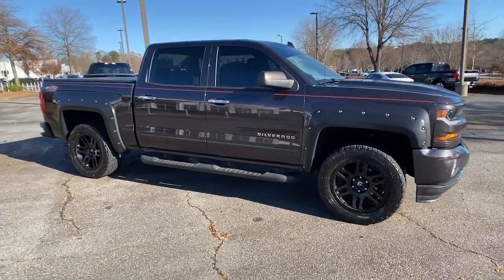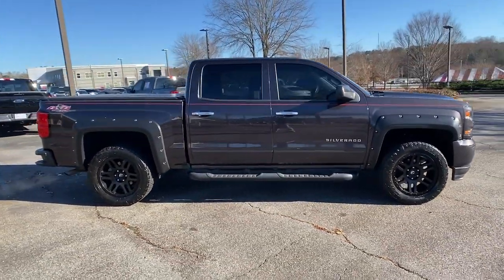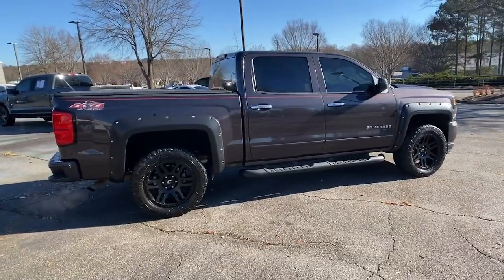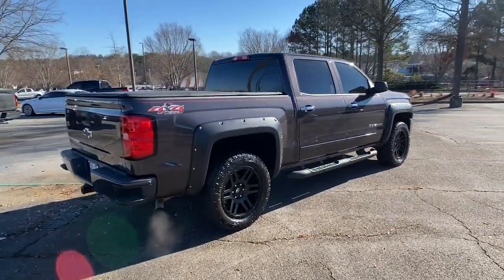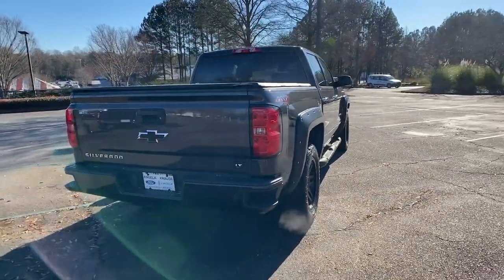2016 Chevrolet Silverado_1500 Alpharetta, Roswell, Cumming, Sandy Springs, Marietta, GA 216500A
Tungsten Metallic Used 2016 Chevrolet Silverado_1500 available in Alpharetta, Georgia at Angela Krause Ford Lincoln. Servicing the Roswell, Cumming, Sandy Springs, Marietta, GA area.

Clean Carfax No Accidents 6-Speed Automatic Electronic with Overdrive 4WD Black Cloth 10-Way Power Drivers Seat Adjuster 110-Volt AC Power Outlet 150 Amp Alternator 4 Black Round Assist Steps (LPO) 4.2 Diagonal Color Display Driver Info Center 40/20/40 Front Split Bench Seat 4-Wheel Disc Brakes 6 Speaker Audio System ABS brakes Air Conditioning All Star Edition Alloy wheels AM/FM radio: SiriusXM Auxiliary External Transmission Oil Cooler Bluetooth For Phone Body Color Bodyside Moldings Body Color Door Handles Body Color Rear Bumper w/Cornersteps Body-Color Grille Surround Body-Color Headlamp Bezels Body-Color Mirror Caps Body-Color Power Adjustable Heated Outside Mirrors Bodyside moldings Brake assist Bumpers: body-color CD player Cloth Seat Trim Color-Keyed Carpeting w/Rubberized Vinyl Floor Mats Deep-Tinted Glass Delay-off headlights Driver & Front Passenger Illuminated Vanity Mirrors Driver door bin Driver vanity mirror Dual front impact airbags Dual front side impact airbags Dual-Zone Automatic Climate Control Electric Rear-Window Defogger Electronic Stability Control Emergency communication system EZ Lift & Lower Tailgate Front & Rear Black Bow-Tie Emblems (LPO) Front anti-roll bar Front Body-Color Bumper Front Center Armrest w/Storage Front Chrome Bumper Front fog lights Front Frame-Mounted Black Recovery Hooks Front reading lights Front wheel independent suspension Fully automatic headlights HD Radio Heated door mirrors Heavy-Duty Rear Locking Differential High-Intensity Discharge Headlights Hill Descent Control Illuminated entry Integrated Trailer Brake Controller Leather Wrapped Steering Wheel w/Cruise Controls Low tire pressure warning Manual Tilt Wheel Steering Column Manual Tilt/Telescoping Steering Column MP3 decoder Occupant sensing airbag Off-Road Suspension Package OnStar 6 Months Guidance Plan OnStar w/4G LTE Outside temperature display Overhead airbag Overhead console Panic alarm Passenger door bin Passenger vanity mirror Power door mirrors Power steering Power windows Power Windows w/Driver Express Up Preferred Equipment Group 2LT Premium audio system: Chevrolet MyLink Radio data system Radio: AM/FM 8 Diagonal Clr Touch Nav Radio: AM/FM 8 Diagonal Color Touch Screen Rear 60/40 Folding Bench Seat (Folds Up) Rear Chrome Bumper Rear reading lights Rear seat center armrest Rear step bumper Rear Vision Camera w/Dynamic Guide Lines Rear Wheelhouse Liners Remote Keyless Entry Remote keyless entry Remote Locking Tailgate Remote Vehicle Starter System Single Slot CD/MP3 Player SiriusXM Satellite Radio Speed control Speed-sensing steering Split folding rear seat Steering Wheel Audio Controls Steering wheel mounted audio controls Theft Deterrent System (Unauthorized Entry) Thin Profile LED Fog Lamps Traction control Trailering Package Trip computer Wheels: 18 x 8.5 Bright Machined Aluminum.brbrOdometer is 33661 miles below market average!brbrTungsten Metallic 2016 Chevrolet Silverado 1500 LT EcoTec3 5.3L V8 4WD